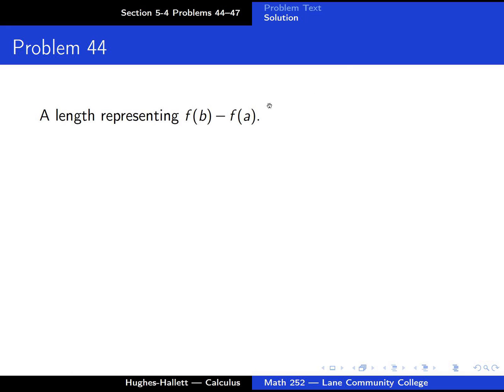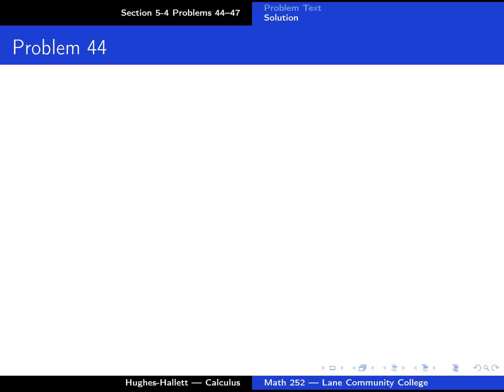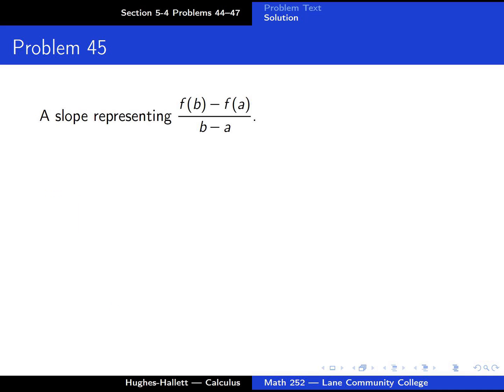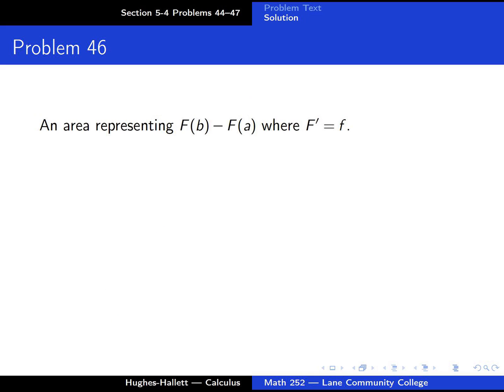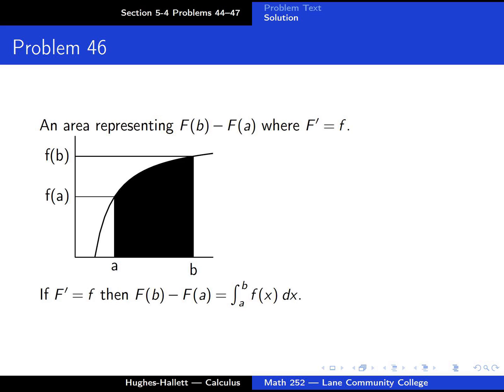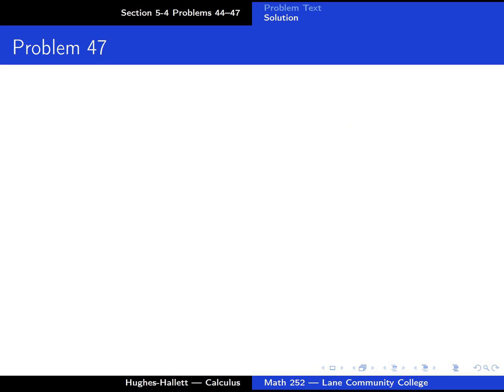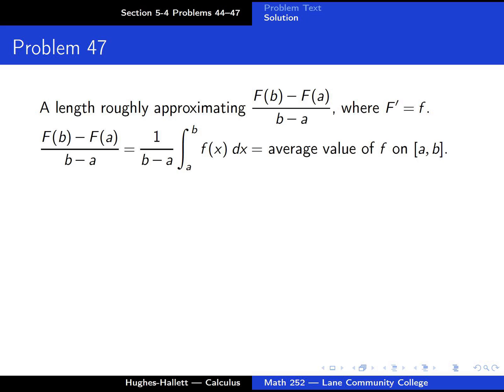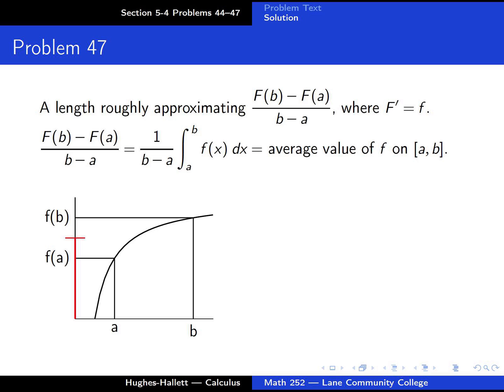HH5 4 44 47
Section 5.4 Problems 44-47